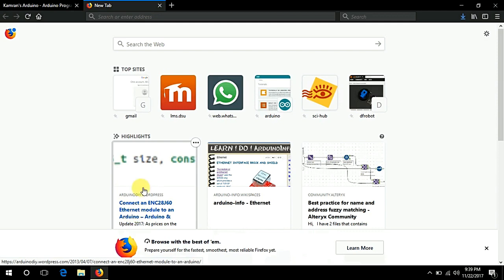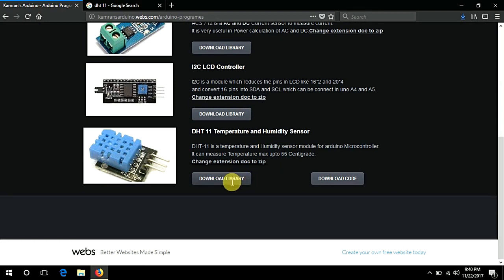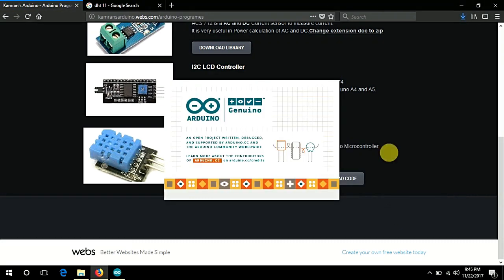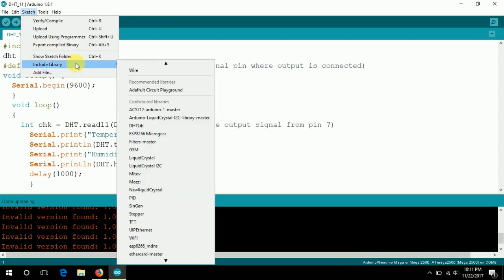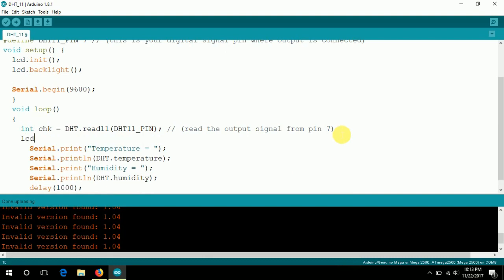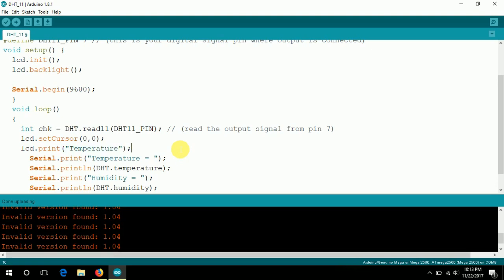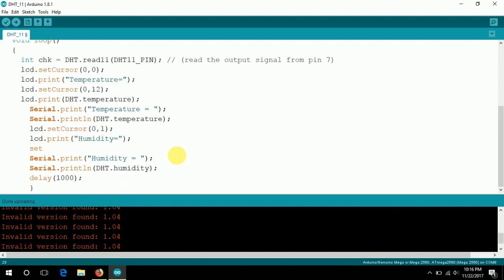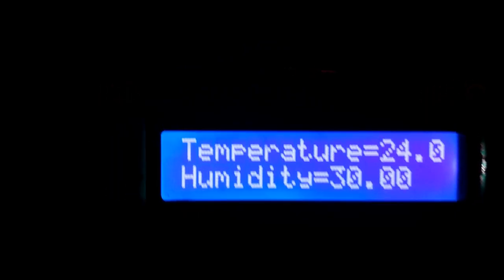DHT 11 + I2C LCD and Arduino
This video is about dht-11 temperature sensor and humidity sensor with is displaying data on I2C LCD with Arduino
Here is the link for DHT11  and i2c LCD library and code
Libraries
(change extension from .doc to .zip)